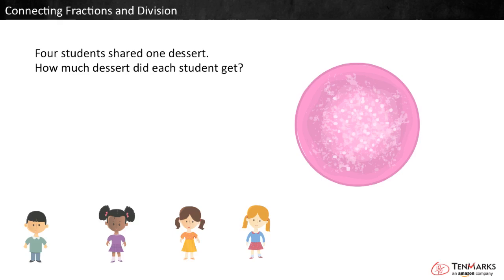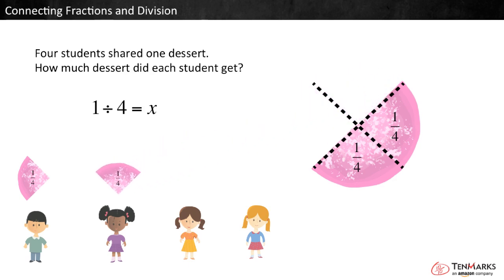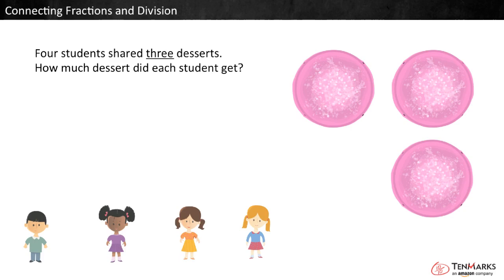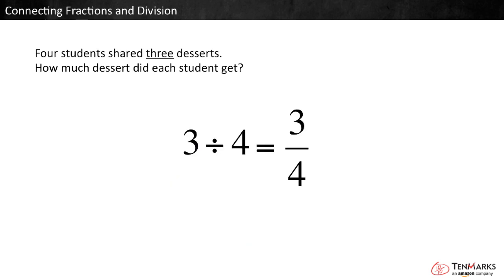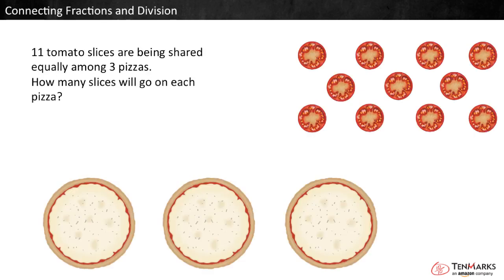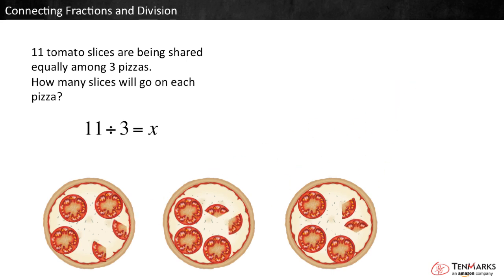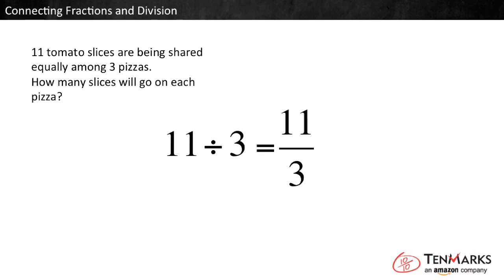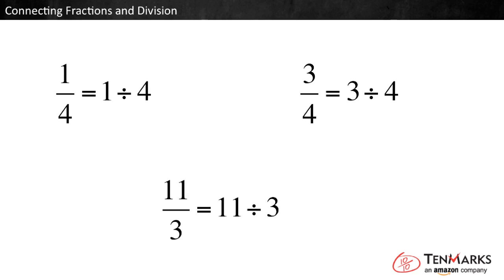Connecting Fractions and Division: 5.NF.3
Using area models and equations, students learn that a fraction is a division problem, in which the numerator is divided by the denominator. For more videos and instructional resources, visit TenMarks.com. TenMarks is a standards-based program to complement any math curriculum with scaffolded lessons, guided practice, inquiry-based tasks, assessments and interventions.